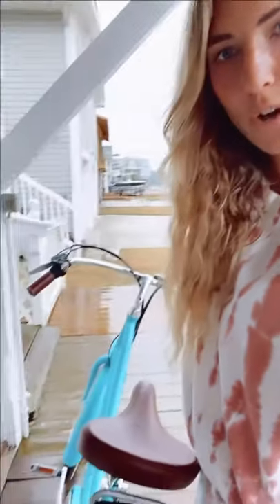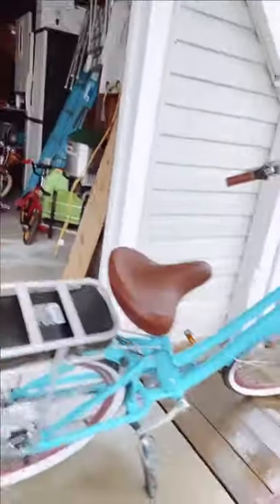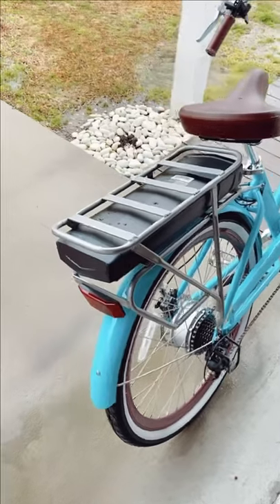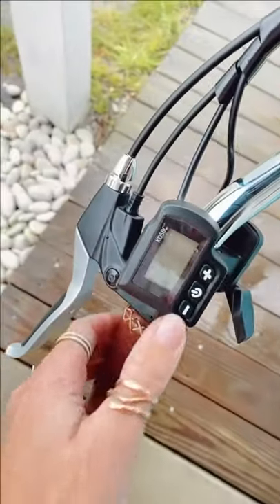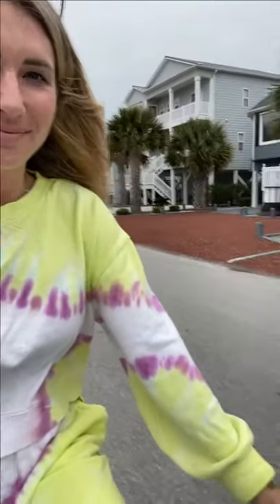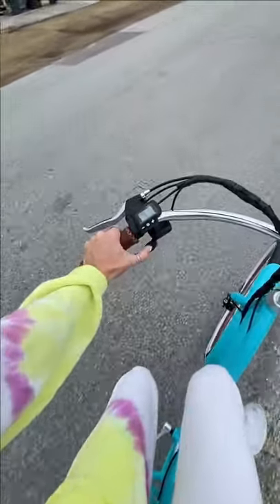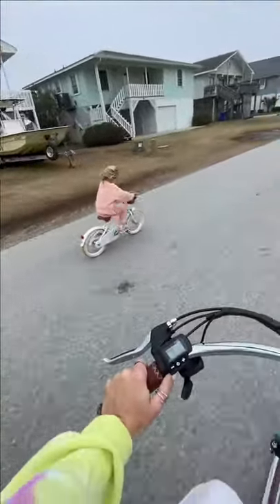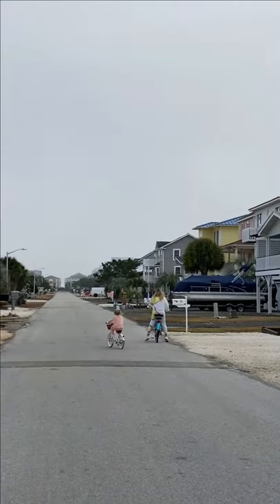EVRYjourney Electric Bicycle Review & Demo | Real Riders on Real Rides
@beccaingle tells us about her experience with the EVRYjourney Women's, but this time it's for an Electric bike!